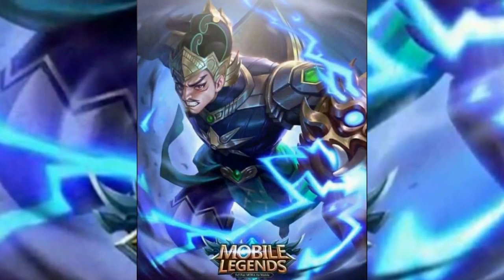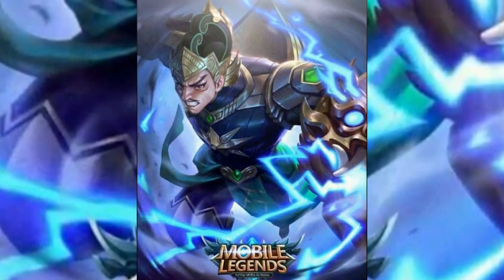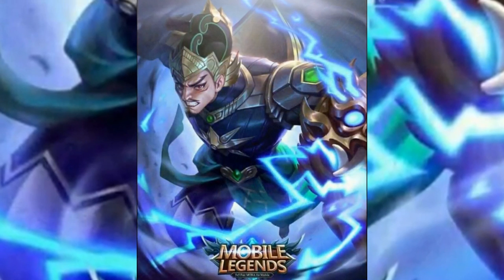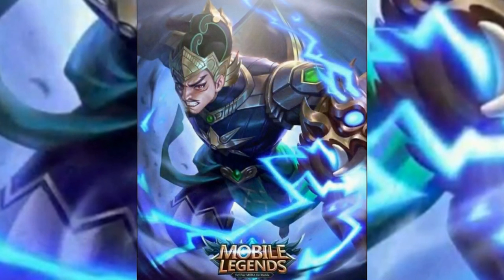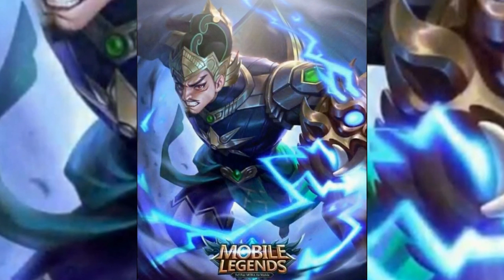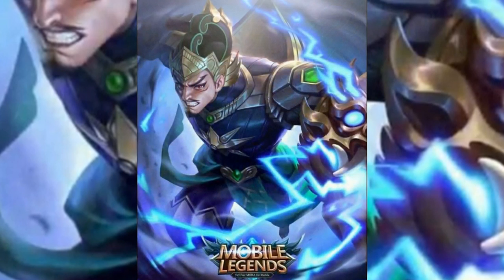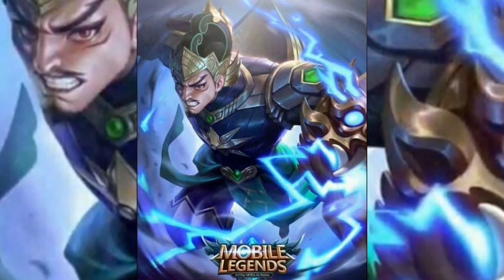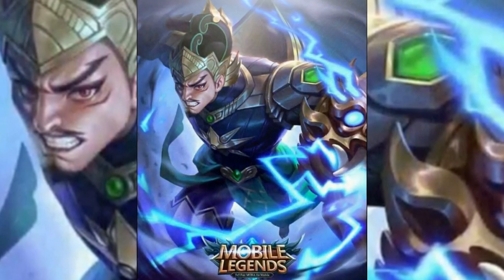Mobile Legends: New Hero Skin - Gatot Kaca The Mighty Legend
The Mobile Legends New Hero Gatot Kaca has a skin coming as I've told you all in my previous video. What do you think of the Mobile Legends New Hero GatotKaca skin?